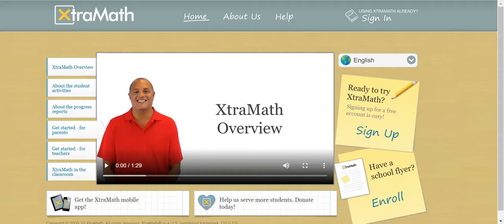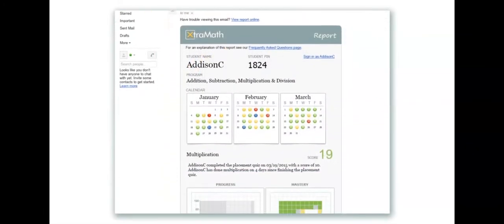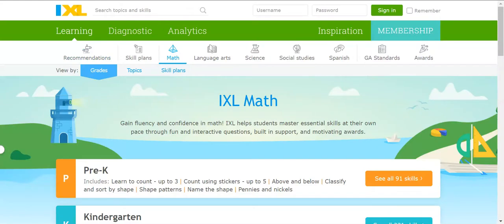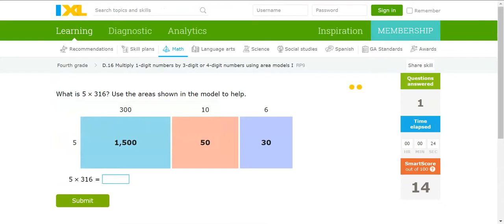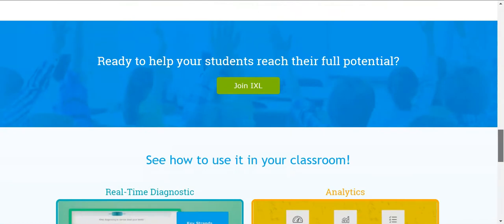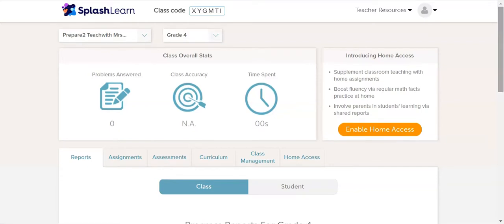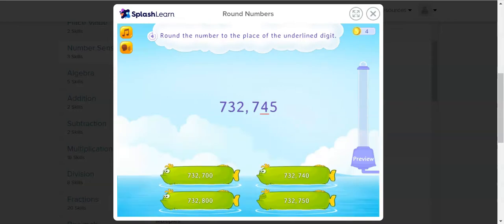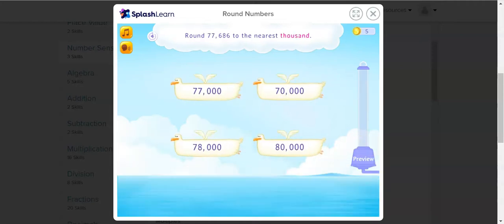Parents - Here are 3 Great Math Websites for Your Children!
As an educator I find that many parents often want to know what websites would be good to use for practice in improving their child's math skills at home.  In this video I recommend 3 great websites that are either free or require a small subscription fee.

**Channel Overview
Why, hello there! I’m Mrs. O, here to support the needs of parents, students and teachers. With over 20 years of experience teaching grades 3-5 I am prepared to provide guidance to help bridge the gap between home and school with helpful math tips, and useful resources. My instructional videos are aligned to the standards and especially support parents-teachers as they help our children to review concepts, gain new understanding and develop mastery.